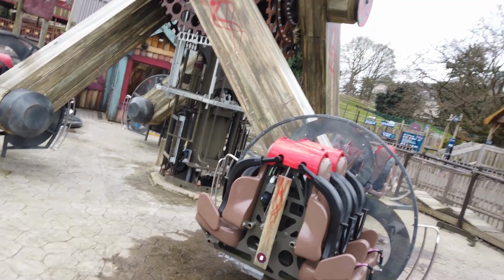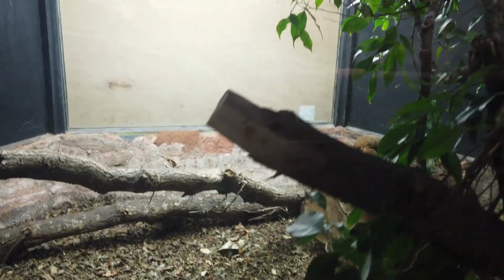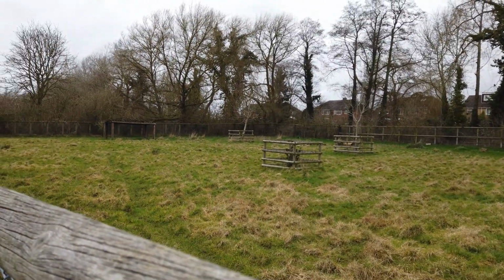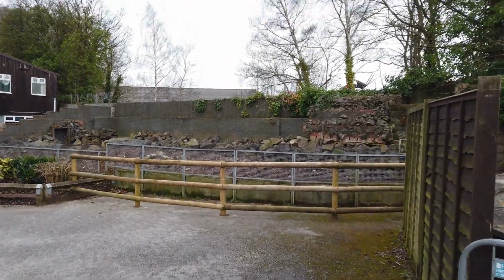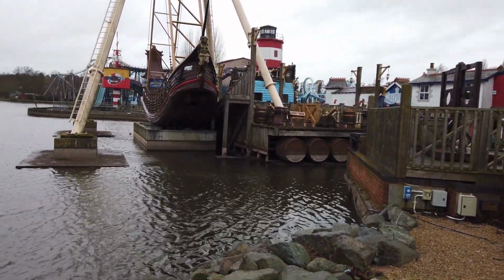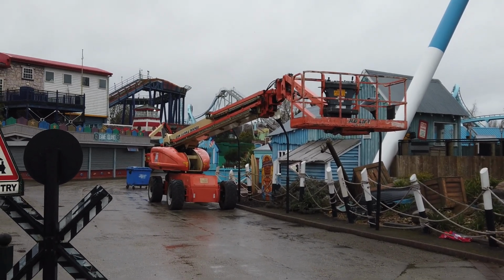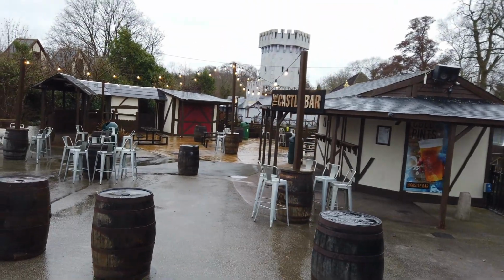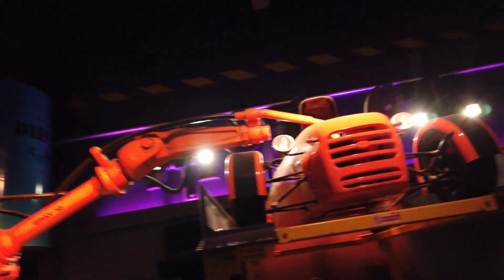Drayton Manor Closed Season Updates Feb 2025 | Theme Park & Zoo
Join me as I have a wander around the Drayton Manor Resort checking out all of the closed season updates. From new zoo developments to Storm Force 10 updates there is lots going on this closed season.